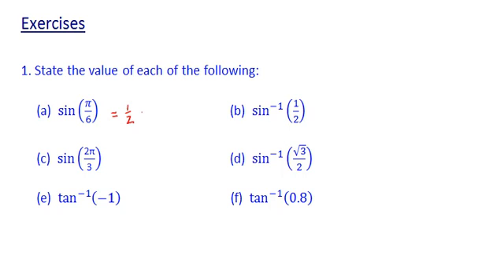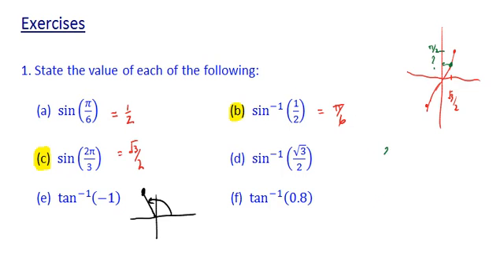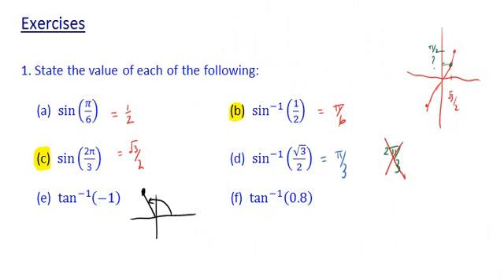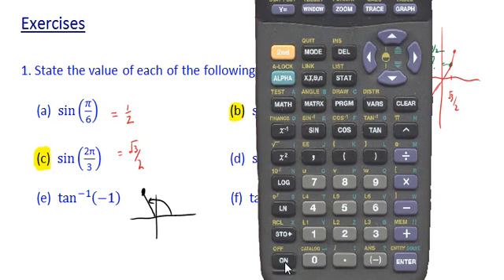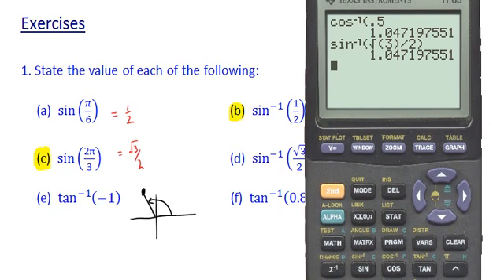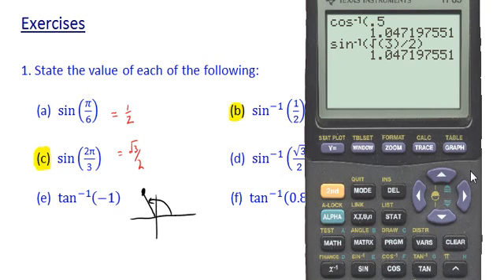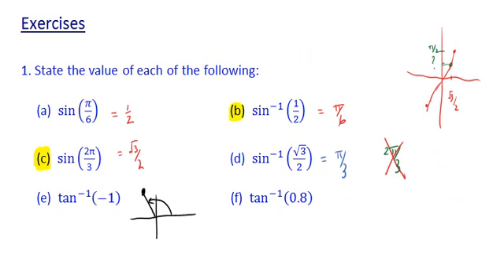Inverse_trig_functions_5.mp4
Calculating with inverse trig functions